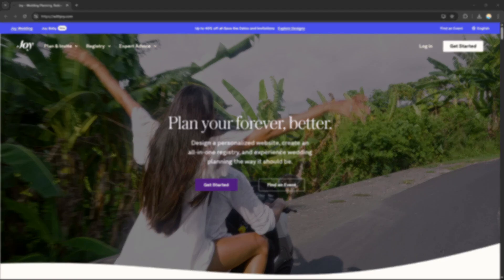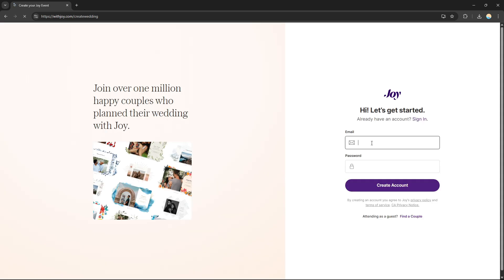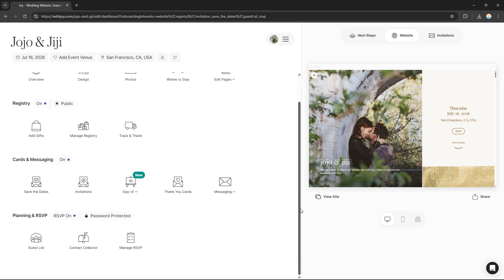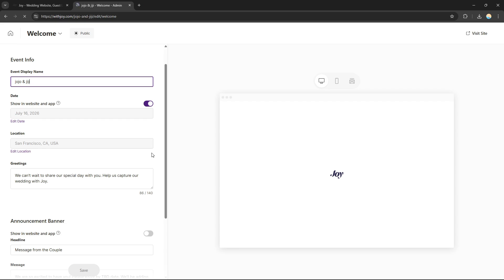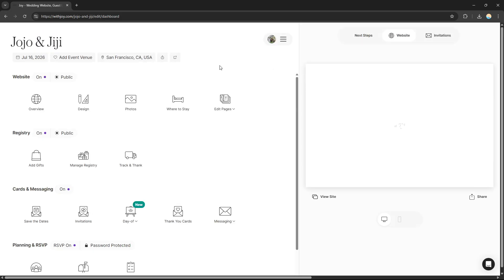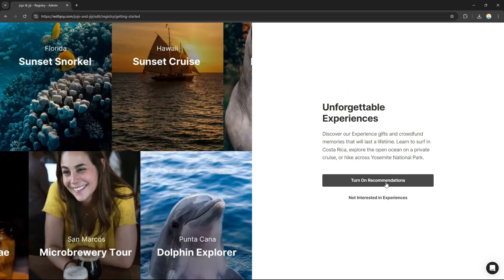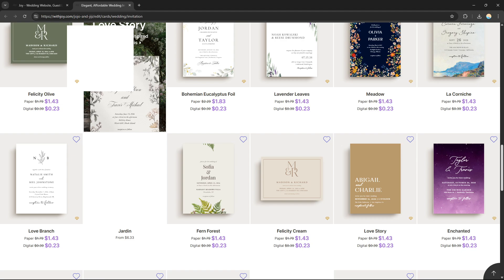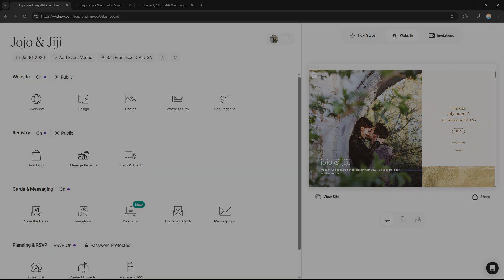How to Use WithJoy RSVP | With Joy Wedding Website Tutorial (2026)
In this tutorial we have shown Use WithJoy RSVP tools in 2026 to manage your wedding guest list easily. We’ll build your wedding website, enable RSVP forms, and set custom questions. Learn privacy, plus‑one rules, and meal preference collection. See message templates, reminders, and export options for planners. Great for couples wanting organized, paperless wedding invites.